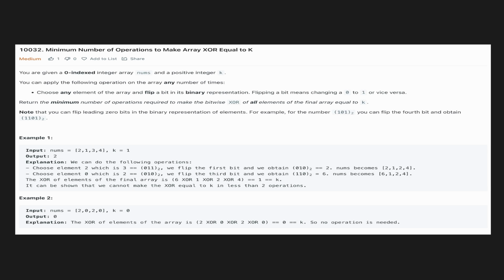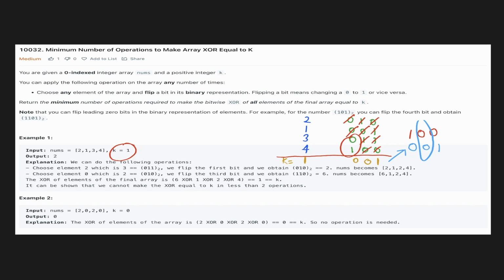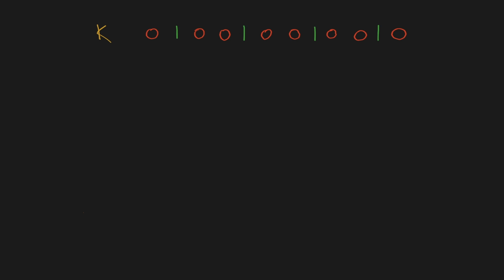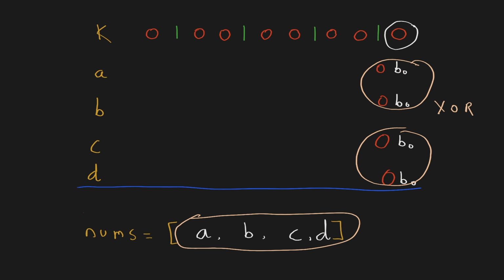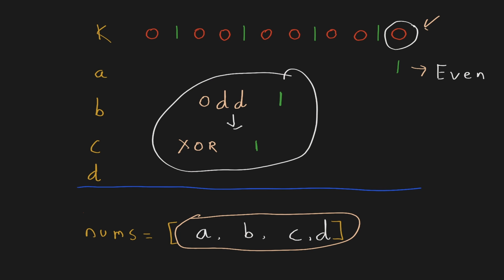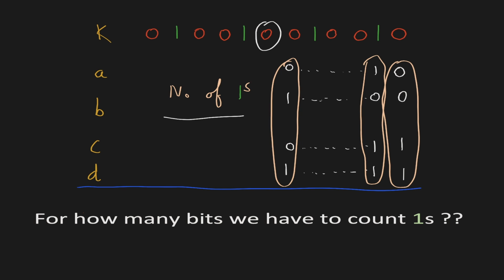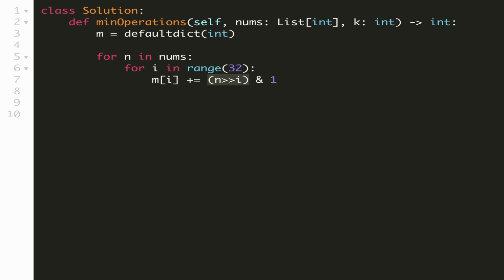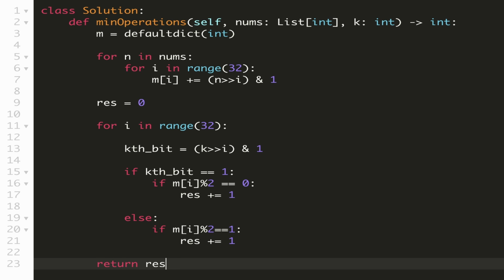Minimum Number of Operations to Make Array XOR Equal to K - Python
Minimum Number of Operations to Make Array XOR Equal to K
Leetcode 2997
Biweekly Contest 121
Leetcode Contest
Leetcode Medium
Python

CHAPTERS
00:00  Problem Description
00:18 Example
01:54  Intuition
04:48  Time & Space Complexity
05:00  Coding Solution